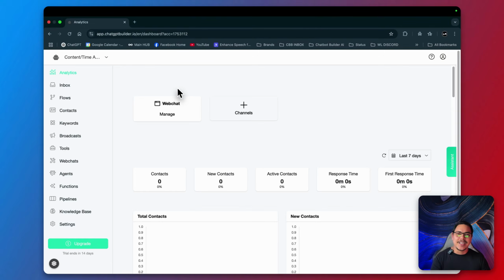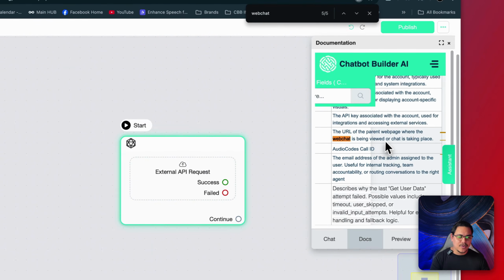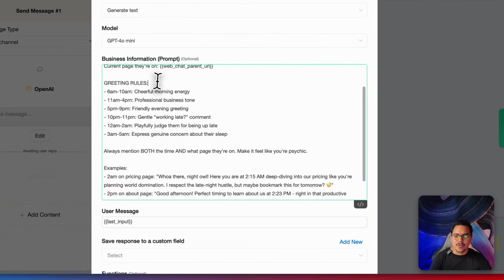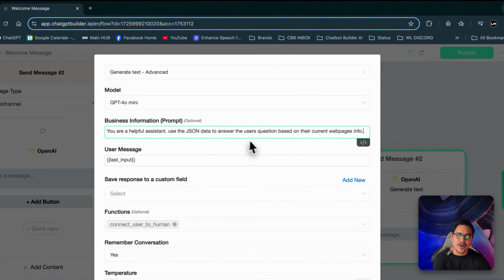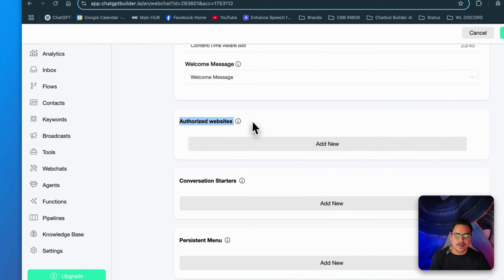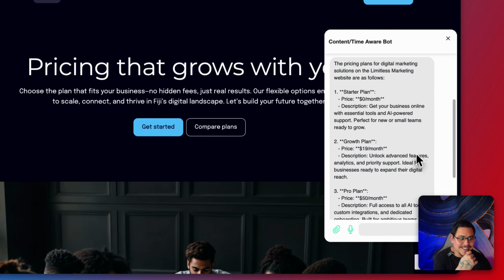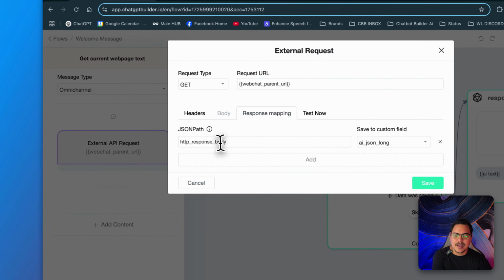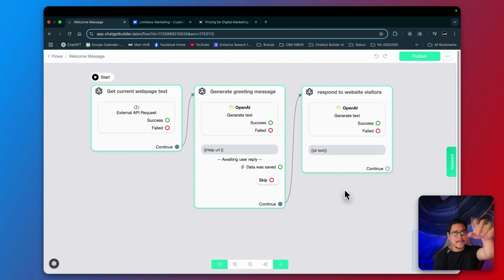Build a "Psychic" Chatbot That Knows Your Visitors (2025)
Your chatbot probably just says "Hi, how can I help?"

Mine knows exactly what time you're browsing, what page you're on, and isn't afraid to acknowledge your 3AM research sessions.

In this tutorial, I'll show you how to build a time and page-aware chatbot using Chatbot Builder AI that makes your visitors think you're psychic.

🤖 WHAT YOU'LL LEARN:
- External API requests to scrape any webpage in real-time
- Time-based personality changes (professional by day, cheeky at night)
- Page-aware responses that reference exactly what they're viewing
- Advanced CUF usage for dynamic content
- How to make your bot contextually intelligent without touching your knowledge base

⚡ KEY FEATURES BUILT:
✅ Automatic time detection and personality adaptation
✅ Real-time webpage content analysis
✅ Contextual responses based on visitor behavior
✅ Zero knowledge base setup required
✅ Works across any website with web chat

🔧 TECHNICAL BREAKDOWN:
- External API request setup with {{web_chat_parent_url}}
- Dual OpenAI blocks for page analysis + personality
- Custom field mapping for dynamic responses
- Webflow integration walkthrough

💯 RESULT: A chatbot that feels like it actually knows your visitors

🎯 Perfect for:
- Business websites that want personalized experiences
- sites with multiple product pages
- Service businesses that want to impress prospects
- Anyone tired of generic chatbot responses

🏆 Built with Chatbot Builder AI - The world's most advanced no-code chatbot platform

💬 Questions? Drop them below or hit me up on Discord!